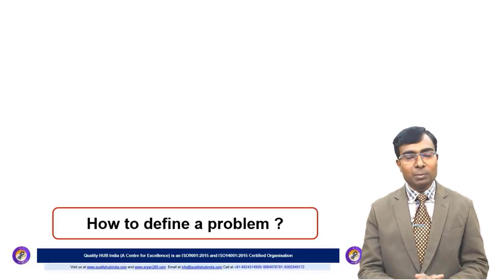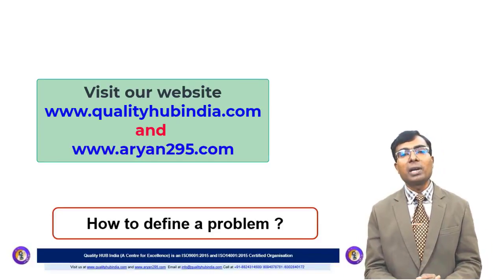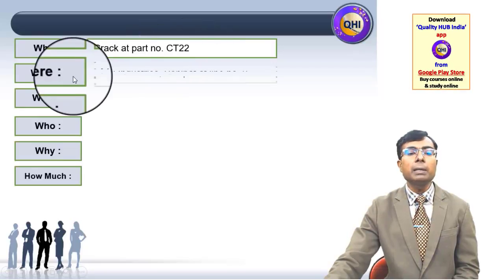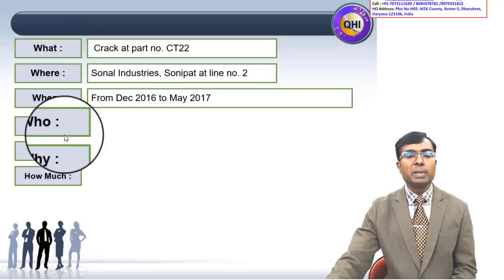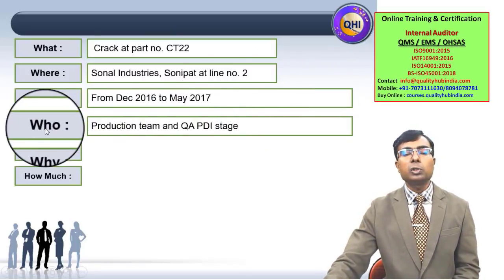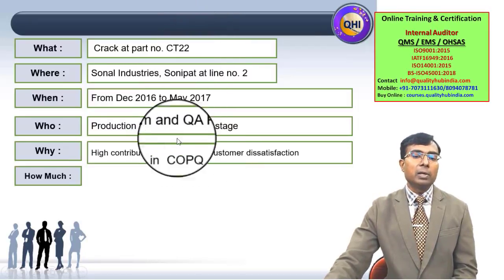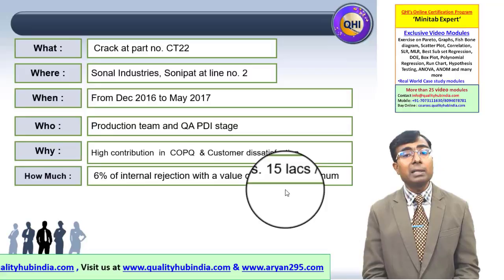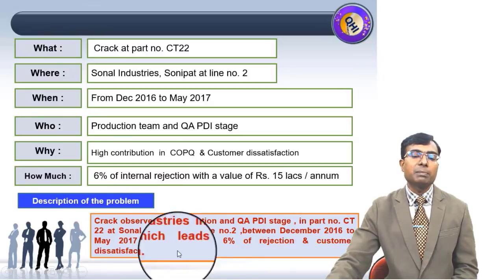How to Define a Problem? 5W and 1H method of Problem Statement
Gears Used by us:
• DSLR Camera
• Studio Lighting

Quality HUB India is World’s leading and India’s # 01 online training platform offering professional courses in English and Hindi. We offer Training, Consultancy, and Project Management Services on Business Transformation, Operation & Business Excellence, Six Sigma, Lean Management, Management systems to name a few.

Broad Level of Online Training & Certifications categories:
1. Lean Six Sigma Yellow / Green / Black Belt
2. Certified Quality Manager (CQM) / Certified Operational Excellence Manager (COEM)
3. Awareness training on ISO9001:2015, IAFT 16949:2016, EHS ISO14001, ISO45001:2018, etc
4. Internal Auditor Certification on ISO9001:2015, IAFT 16949:2016, EHS ISO14001, ISO45001:2018, etc
5.  Core Tools APQP, PPAP, MSA, SPC, FMEA
7. Certification program on ‘Advanced Statistics’
8. Total Productive Maintenance (TPM), Its Pillars & support tools
9. Total Quality Management (TQM) & World Class Manufacturing(WCM) System
10. Problem-solving Tools (7QC tool,  New 7 M tools, etc.) & Root Cause Analysis
11. Problem-Solving Methods (8D, PDCA & A3)
12. Lean Manufacturing & Toyota Production System (TPS)
14. “5S Expert”, “KAIZEN Expert”, “Minitab Expert”, “Quality Cost Expert”  Certification
15. Quality Circle Concept of problem-solving with case studies
17. Lean Expert - Bronze / Silver / Gold Level
Learn in your leisure time and get certified. (Competitive charges)
 Quality HUB India
 Plot No: H-09, M2K County,
 Sector- 5 Dharuhera,
District - Rewari,
State Haryana, Pin code- 123106